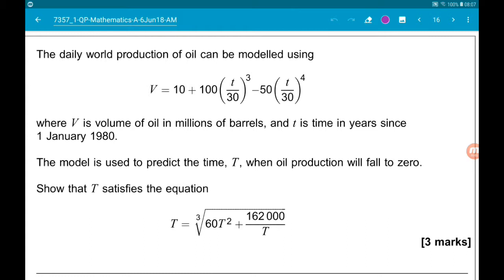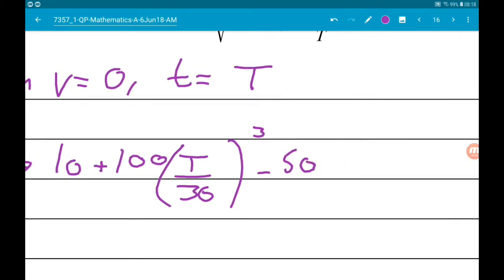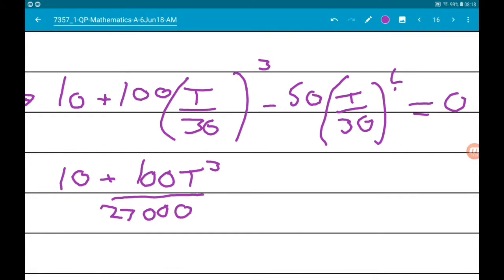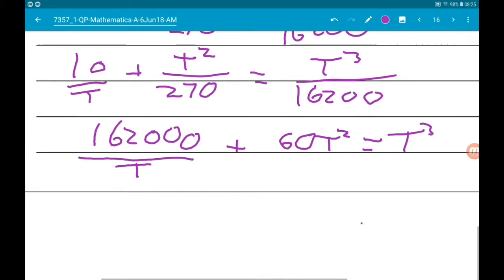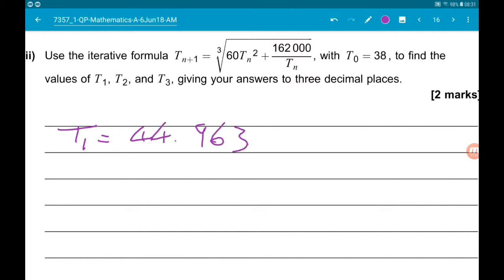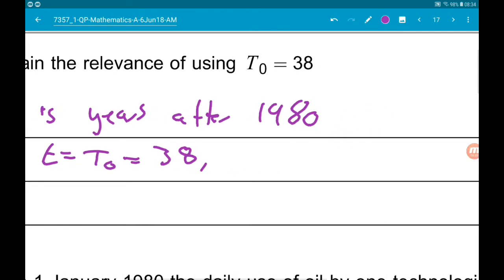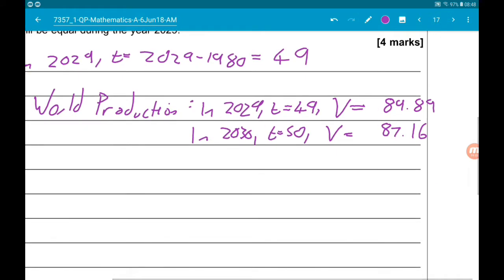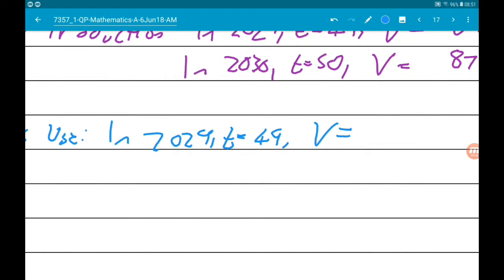NEW A Level Maths AQA 2018 Paper 1 Walkthrough - Question 11: Modelling